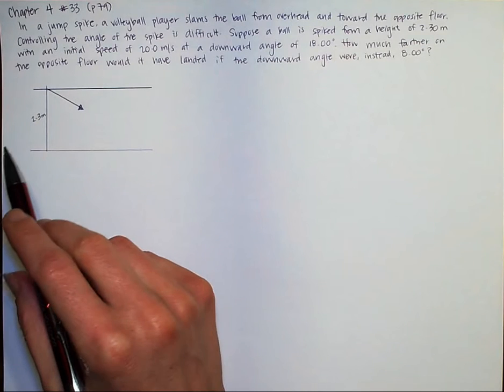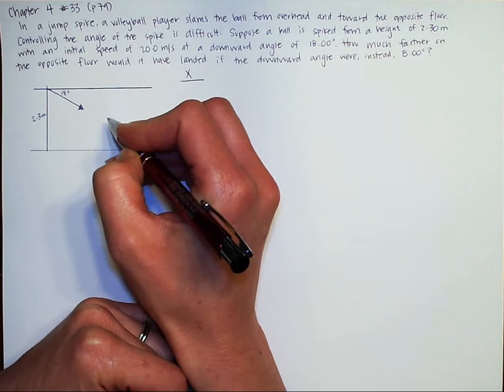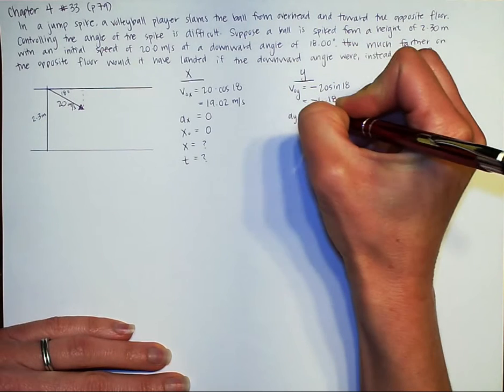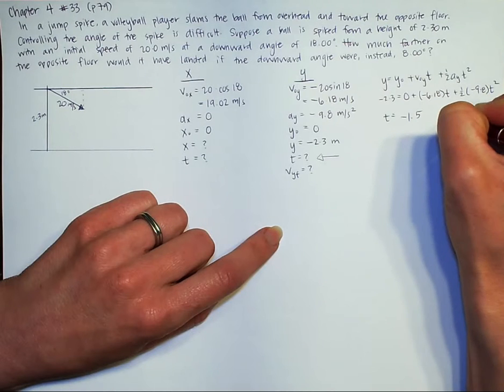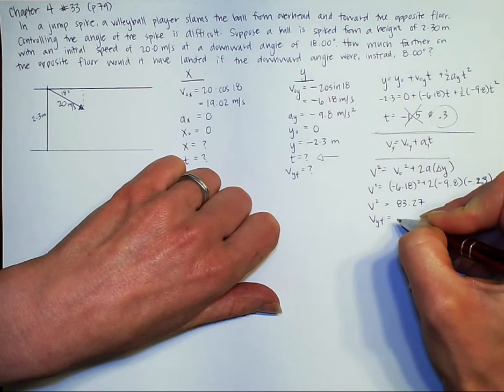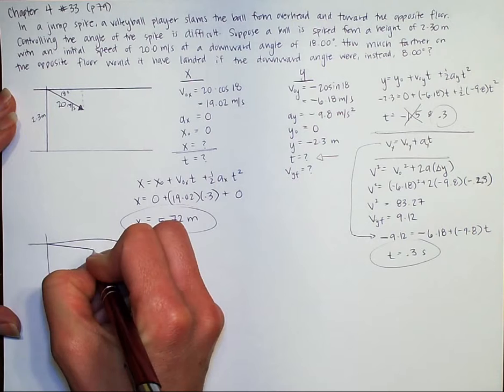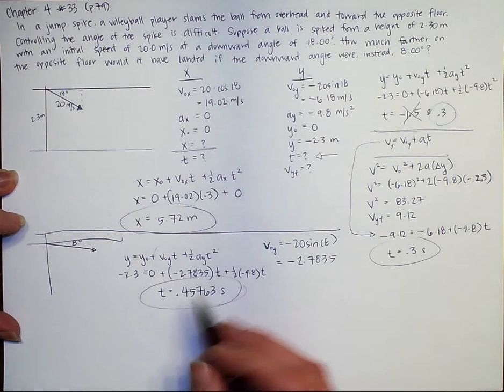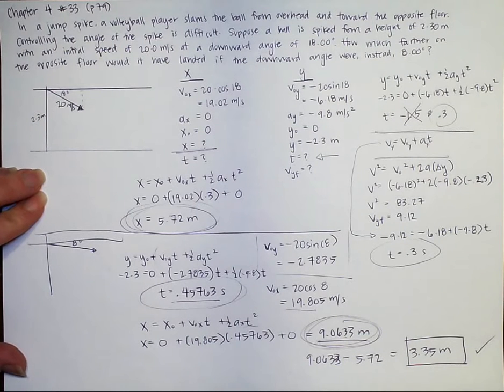Chapter 4 Problem #33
A volleyball is spiked from two different angles, and we find out the difference in the x-distance between the two spikes.